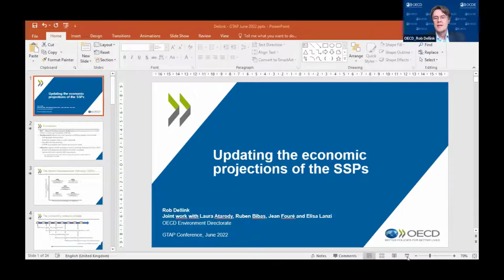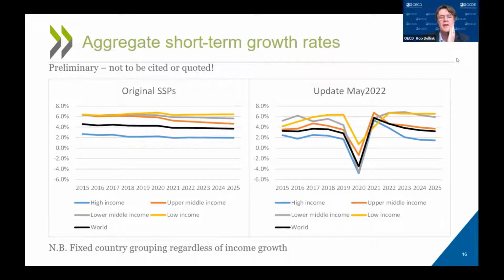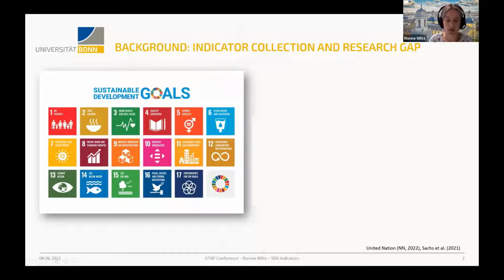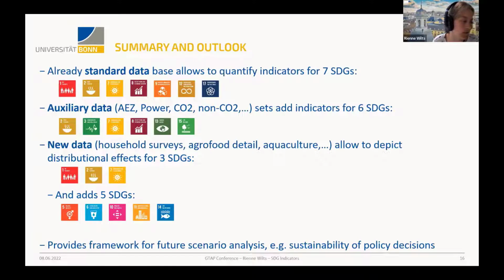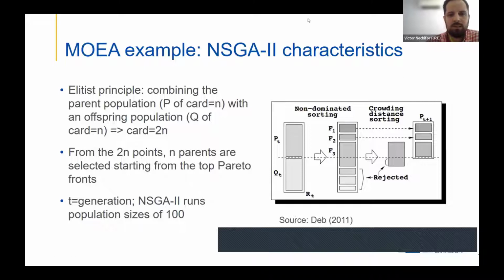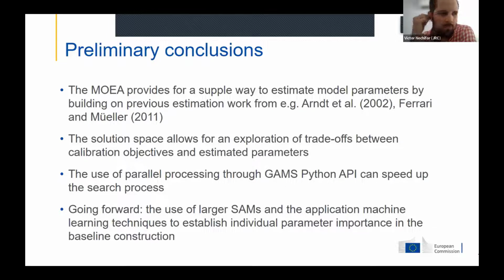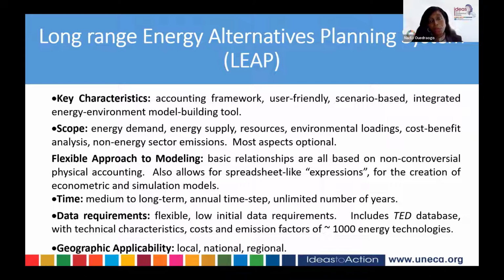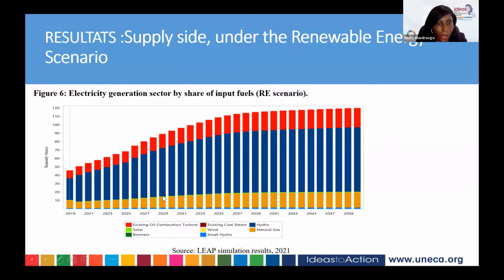2022 GTAP Conference - Session #7 - Baseline Development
25th Annual Conference on Global Economic Analysis

Session #7 - Baseline Development

Host: Angel Aguiar
Chair: Jean Fouré

Session Introduction (Jean Fouré)

Updating the economic drivers in the SSPs (Rob Dellink)

Quantifying SDG indicators for multiple SSPs up to 2050 with a focus on selected low and low-middle income countries and the bio-economy based on CGE analysis (Rienne Wilts)

CGE model calibration using multi-objective evolutionary algorithms (Victor Nechifor)

Modeling Sustainable Long-Term Electricity Supply-Demand in Central  Africa for Industrialisation and Economic Diversification (Nadia Ouedraogo)

Session Closing (Jean Fouré)